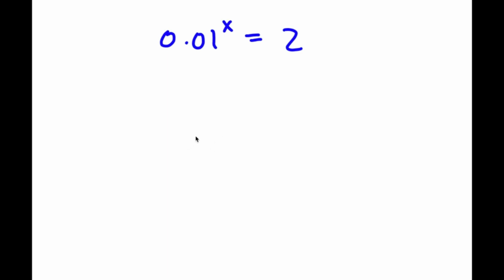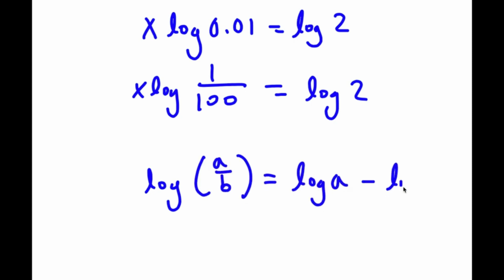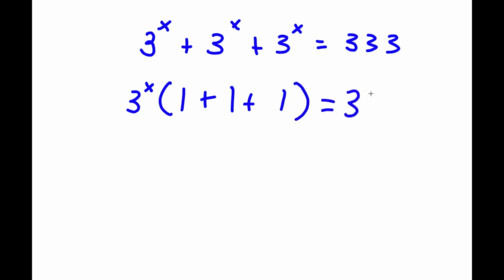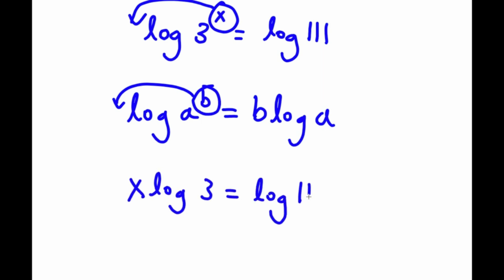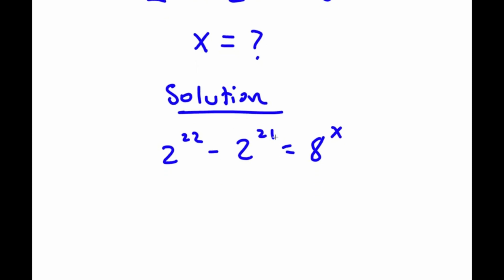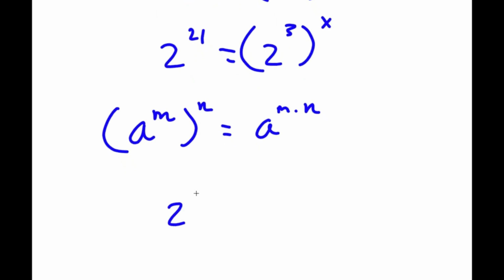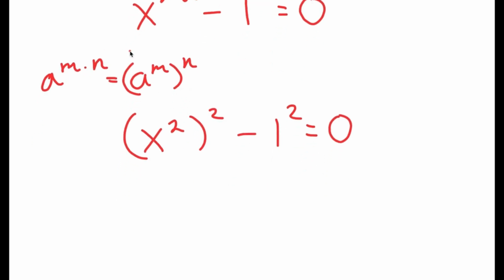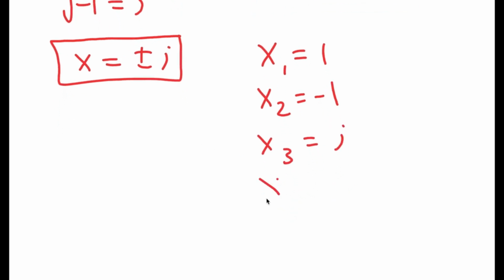Many People Fail To Solve This Simple Problem | A Beautiful Exponential Equation